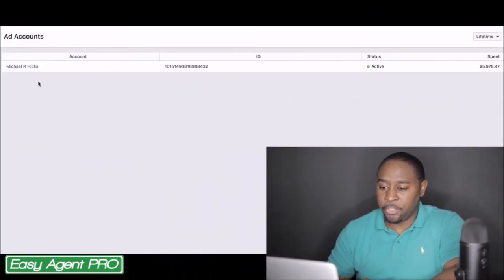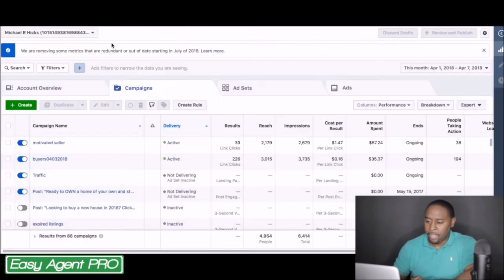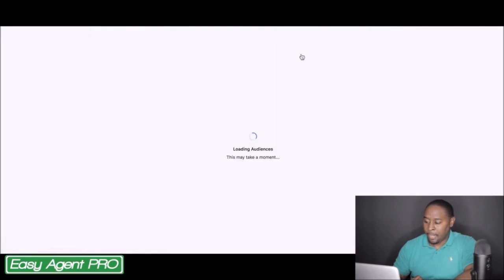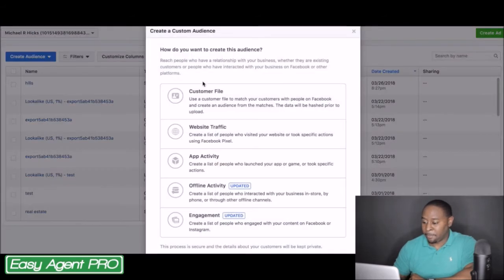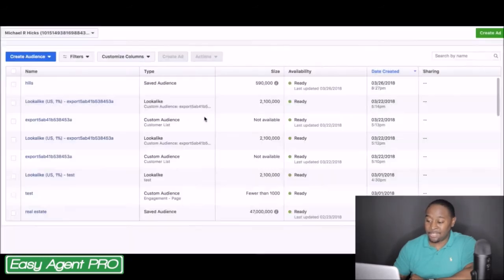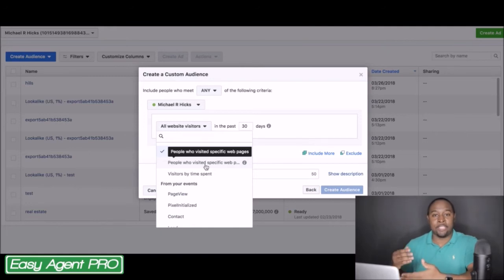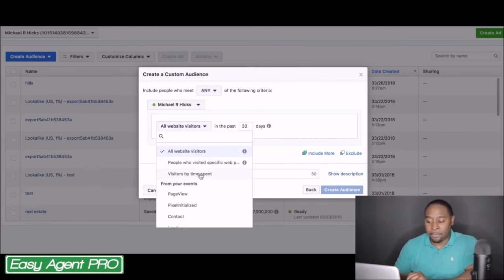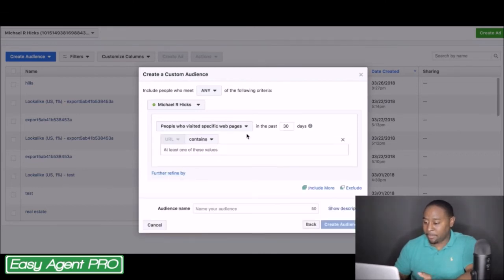Dealing With Fake Contact Information